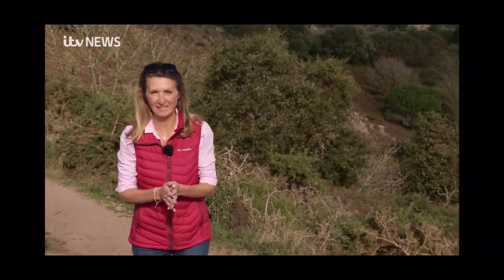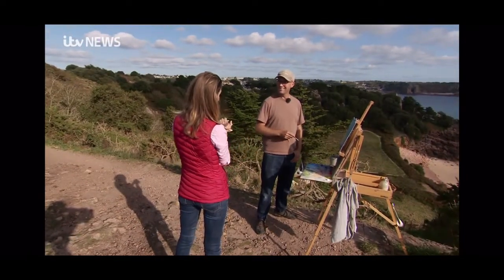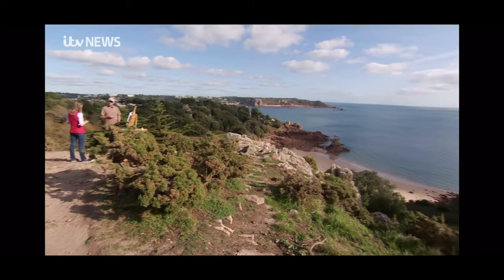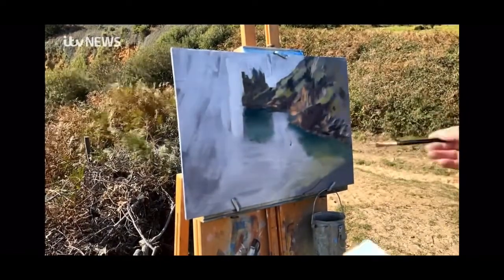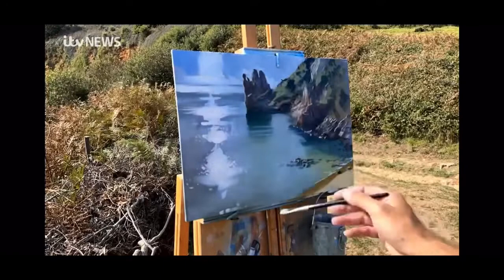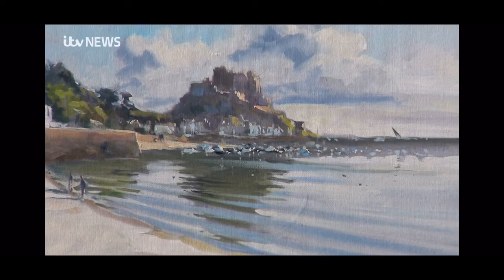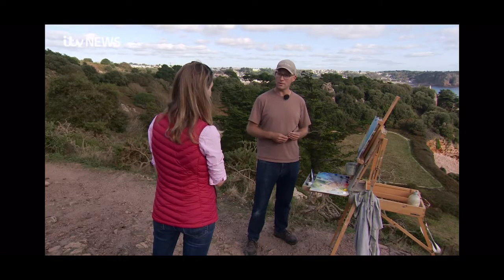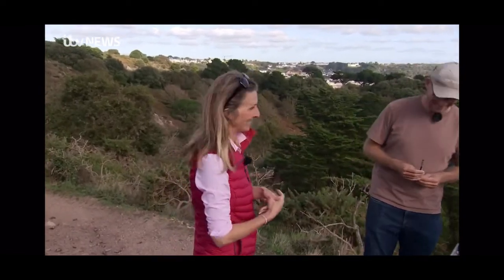Tony on ITV Jersey Oct 21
Tony was featured on ITV with weather presenter Sophia Bird